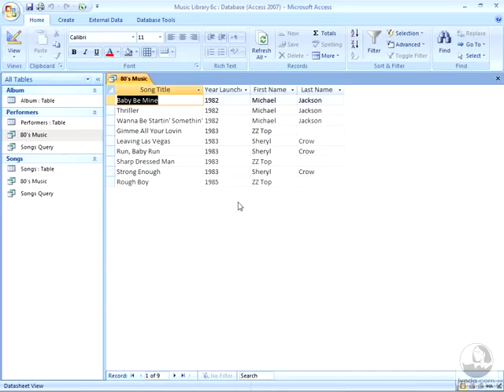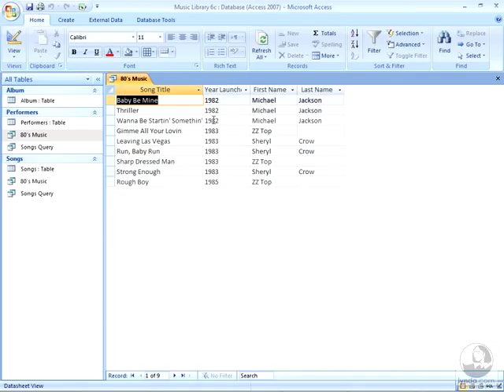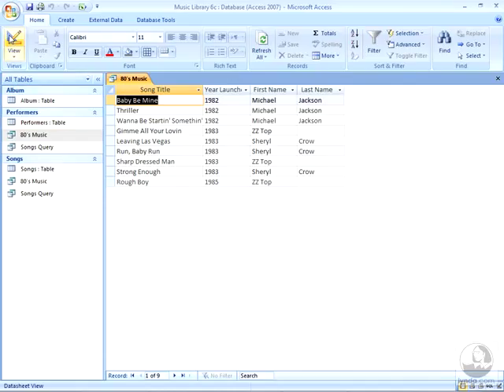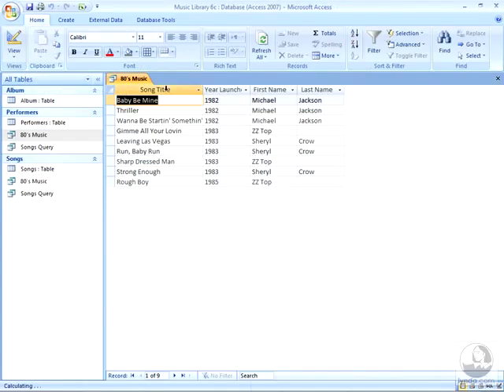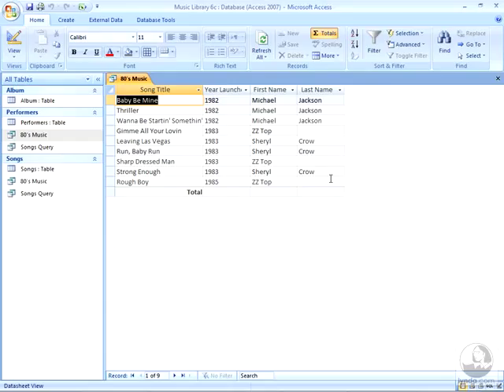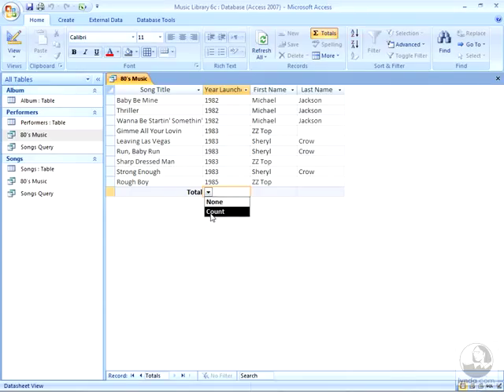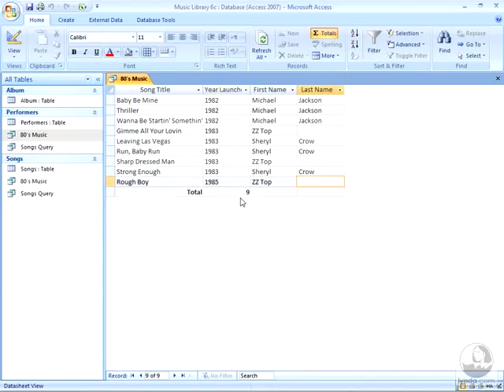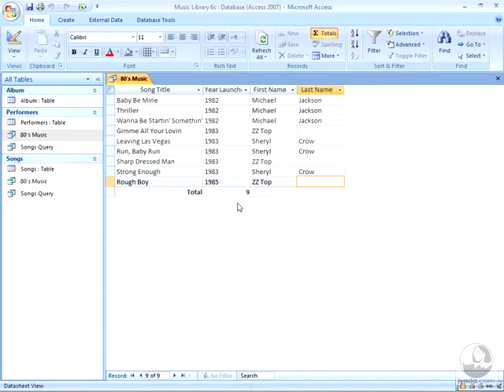MS Access 2007 Essential Training Part 30 Working with Queries Querycount